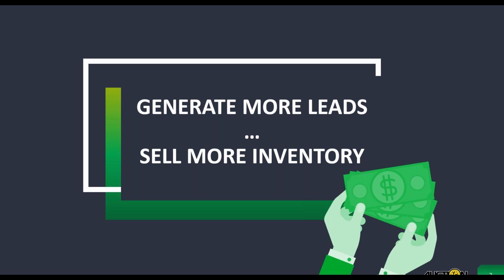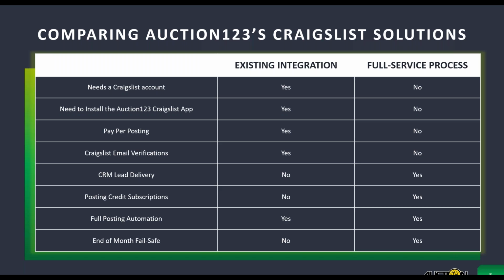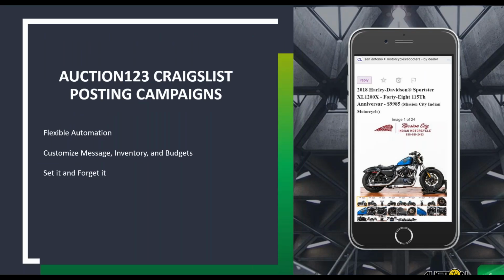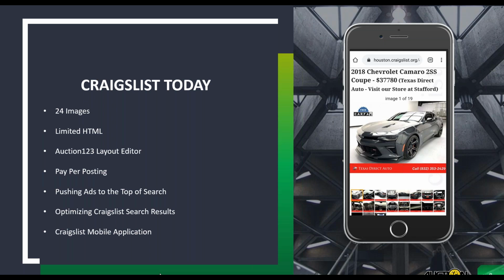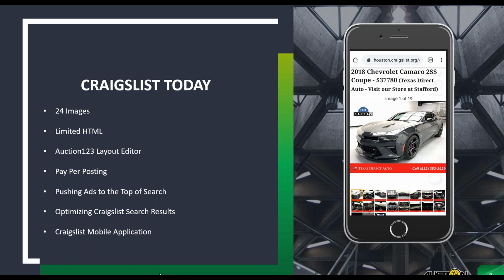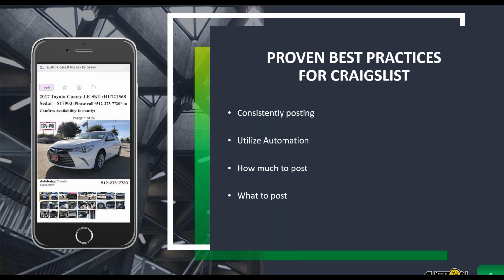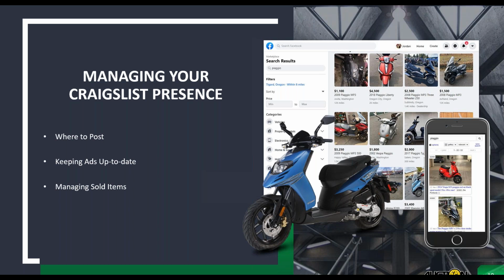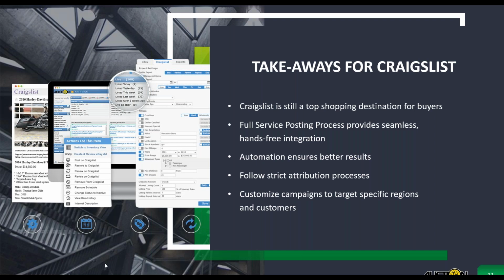ARI Network Services Presents: Auction123 Craigslist Solution Webinar